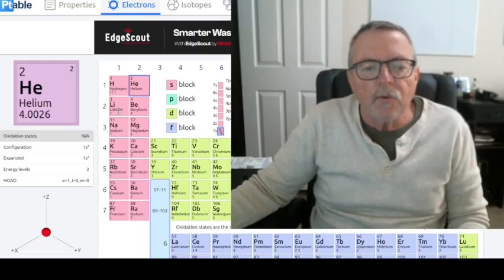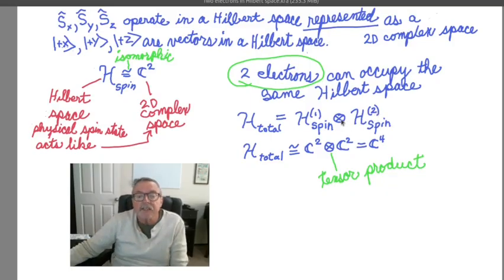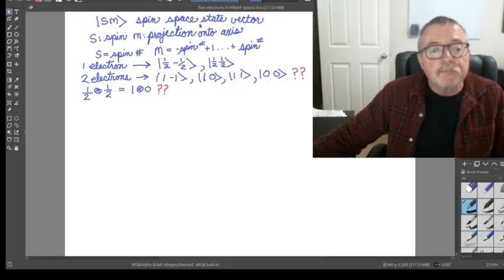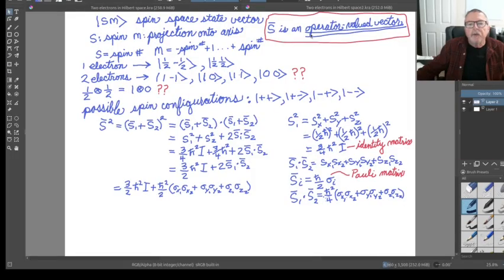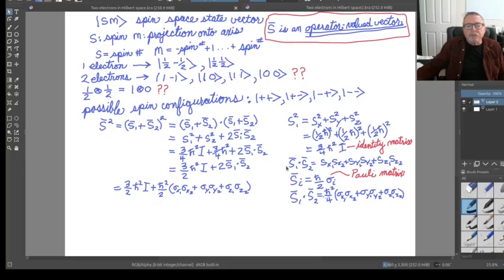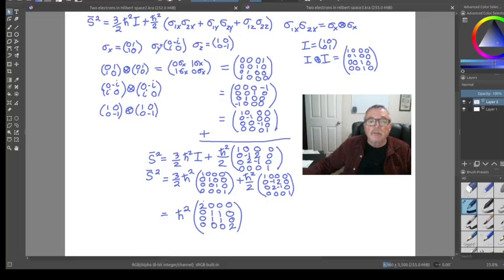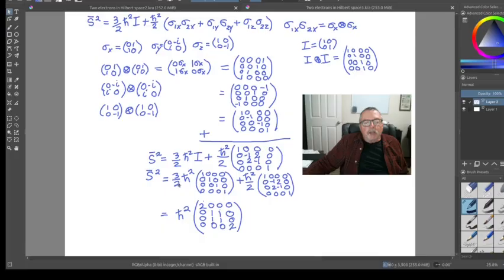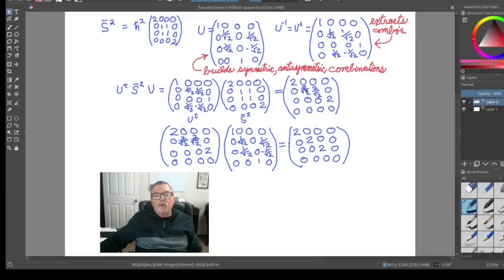Two Electron Hilbert Space: Quantum Chemistry Foundations Video 12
There is a lot of linear algebra in this one. I had to prove to myself, where the results come from. Follow along if you dare!